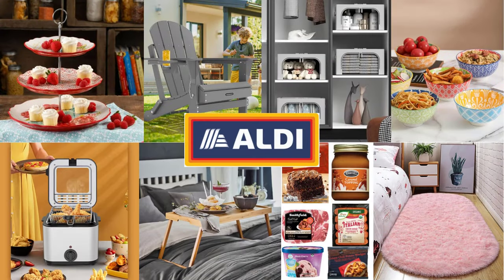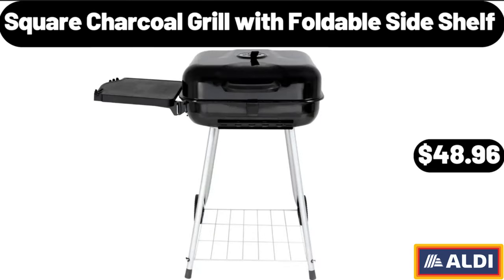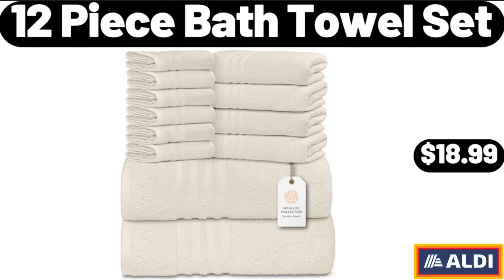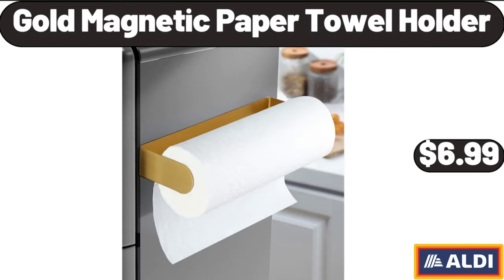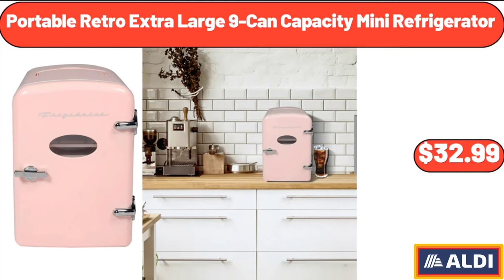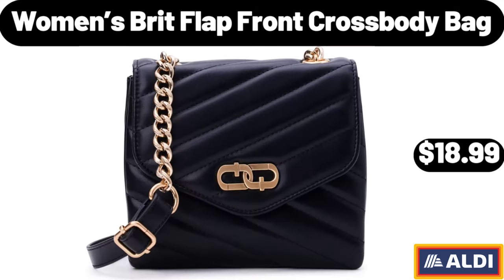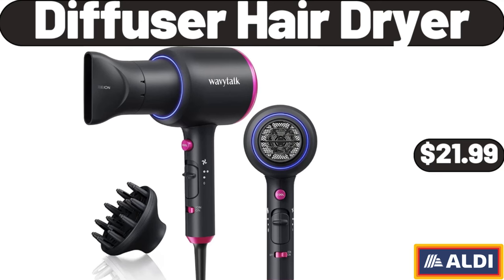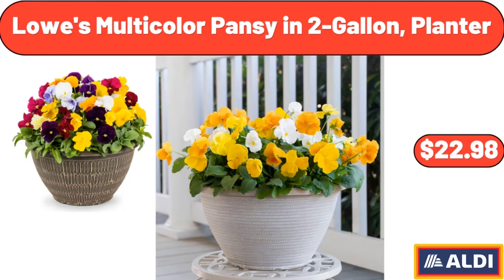ALDI - New Arrivals & Clearance! 🦋ALDI NEW FINDS | BROWSE WITH ME 🦋 ALDI HAUL 9|27|2023 🦋 Save Money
Hello everyone, let's take a look together at the discounted products at aldı market, 3 Piece Bathroom Mat Set, $24.95. Outdoor Garden Hanging Lantern, $28.99. Bathroom Arched Mirror, $31.99, Please don't forget to like the video, really appreciate for everything. Patio Chair Cushion, $16.99. Iron Fire Pit Set, $54.99. 6 Compartments Veggie Platter, $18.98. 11-Piece, Nonstick Cookware Set, $59.99. Nonstick Cast Aluminum Pan, $23.95, Please don't forget to subscribe to my channel, Thank you very much for everything. 5-Piece, Glass Casserole Baking Dish Set, $28.99. 8-Quart 2-Basket Air Fryer, $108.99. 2 Rolls of Plastic, Wrap and Aluminum Foil Dispenser, $19.99. Countertop Water Dispenser, Top Loading, $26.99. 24-inch, Wood & Poly Leaf Rake, $8.99. Halloween Wreath For Front Door, $13.95. Luxury Plush Shaggy, Decorative Throw Pillow, $14.99. Wooden Spatula for Cooking Set of 4, $8.98. Chocolate Crunchy, Dipped Granola Squares, 6 count, $3.52. KIRKWOOD Chicken Tenderloins, 2 lb, $7.98. Printed Textured Plush Throw, $8.99, Friends, what do you think about the prices of the products, Are they too high, Please share your thoughts with us in the comments. Cheese Rising Crust Pizza, 29.75 oz, $5.49. Floral Tea Cups Saucers Set of 2, $11.99. Reese's Peanut Butter Cups Chips, Ahoy! Cookies, 25.3 oz, $4.58. Porcelain Tea Set of 6, $24.99. The Tonight Dough Ice Cream, 16 fl oz, $4.48. Zippered Long Pillow Cover, $8.14. Fresh Family Pack Chicken Breasts Boneless, Skinless, $2.29. Bamboo Fruit Basket, $12.99. Kitchen Rugs Mats Set of 2, $22.99. 4-Piece Steel Outdoor Patio Conversation Set, $162.99. Professional Manicure Pedicure Kit, $23.99. Honey Jar with Dipper and Lid, $7.99. High Waist Pants Capri, $7.99. Donut Wall Display Stand Wood, $6.99. Black Stainless Steel Knife Set 6 pieces, $16.98. Double Burner Black Electric Cooktop, $24.99. Under The Sink Organizer, $7.99. Electric Spin Scrubber, $26.99. Desk Table Fan with 3 Speeds, $16.99. Classic Hand and Stand Mixer, Red, 4 Quart, $36.99. Electric Burr Coffee Grinder, $24.99. 2 Pack 1 Gallon Drink Dispensers, $12.99. Rain Shower System, Matte Black Square, $36.99. Wahlburgers Fresh Gourmet, Blend Angus Beef Burgers, $6.99. Beach Portable Blender, for Shakes and Smoothies, $14.99. Stainless Steel Electric Pot, $18.99. Bathroom, Kitchen Pull-Out Metal Shelf Organizer, $13.99. Bamboo Cap Manual Salt and Pepper Grinder Set, $12.98. 5 Tiers Ladder Shelves, with Gold Frame, $49.99. Large Tufted Round Storage Ottoman, $134.99. Rectangular Cake Tray, $24.99. 5-Piece Nonstick Bakeware Set, $18.99. Airtight Storage Container,2 Piece, $11.99. ultra Soft Floral Bathroom Rugs, $11.99. Oval Charcuterie Board Set, $27.99. Women Polka Dot Swing, High Waist Maxi Skirt, $9.99. Kitchen Wash Rags, 8 Pack, $6.99. 4 Piece Microfiber Bed Sheet Set, $22.99. Simply Nature Organic Beef Jerky, $3.99. Small 6 Cup Denali Water Filter, $13.99. Stainless Steel Nonstick Induction Frying Pan, 8 inch, $18.65. Extra Large Bread Box, for Kitchen Countertop, $26.99. Cheddar Bratwurst, $2.99. Bamboo Bread Box, $32.99. 3 Pack Folding Storage Bins, $32.99. 4 Person Easy Pop Up Tent, $75.99. 6 Can Mini Fridge, $18.99. Elevation Endulgent Bars, $3.59. Crofton Portable Picnic Tray, $14.99. Pillow Inserts, Set of 4, $24.99. Porcelain Serving Bowls 4 pieces, $21.99. Ceramic 30 Ounce, Large Pasta Bowls Set of 4, $12.99. Cattlemen's Ranch Black Angus Patties, $7.49. 6 Can Mini Skincare Fridge with Mirror, $34.99. Lemon Squeezer, $3.99. 3 Drawer Wide Weave Tower Plastic, $23.99. Quick Dry Hammock with Stand, $89.99. Nonstick Cookware Sets, 8 piece Granite, Coating Pots and Pans Set, $96.99. Cleaning Mop and Bucket Set, $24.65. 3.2 Gallon Automatic Motion, Sensor Smart Trash Bin, $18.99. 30-Piece Porcelain Square Dinnerware Set, $59.99. Davenport Outdoor Rectangular, Steel Console Table, $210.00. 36 Inches Tall Assorted Mandevilla, $23.99. Sundae Shoppe Cookies, Cream Ice Cream, $2.45. Midea SmartCool Portable Air Conditioner, $349.00. Mixing Bowls with Lids Set, $13.99. 8 Pack Mini Coconut Bowls, $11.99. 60 inch Linen Tablecloths, $12.99. Large Serving Bowls 9.6 Inch, $26.98. Bamboo Plastic, Bag Holders for Grocery Bags, $13.98. Friendly Farms Low Sugar Greek Yogurt, $5.09. 2 Gallon Resin Watering Can, $5.88. Boneless Half Pork Butt Roast 4.5 lb, $13.46.